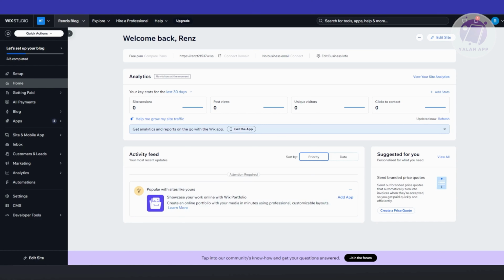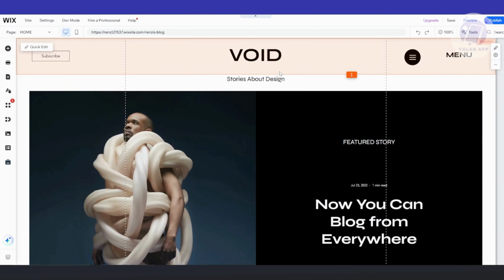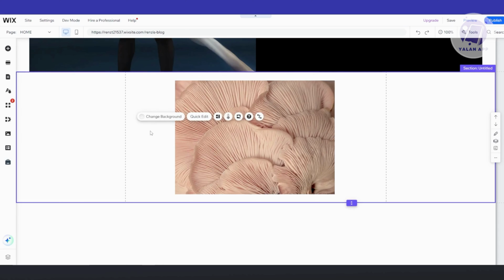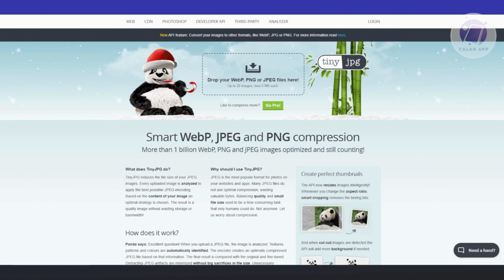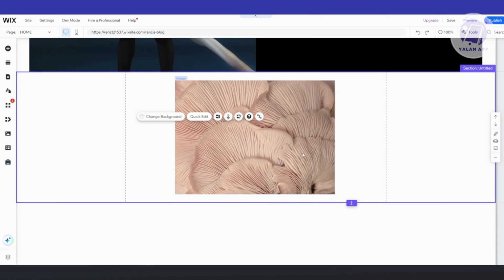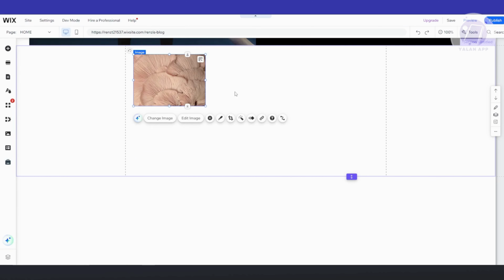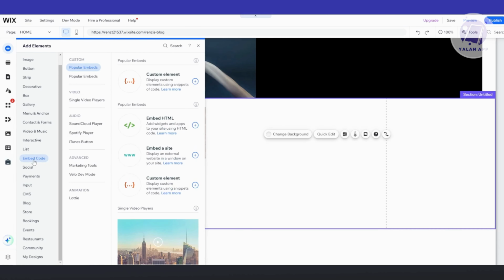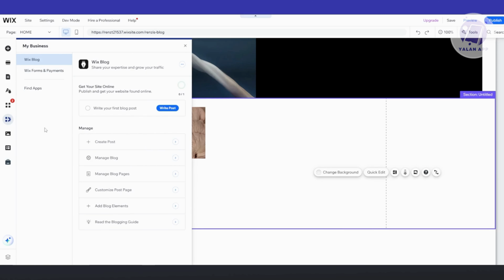WIX Website Speed Optimization Tutorial (2025)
If you want to be able to optimize the speed of your WIX website, then this video will be perfect for you!